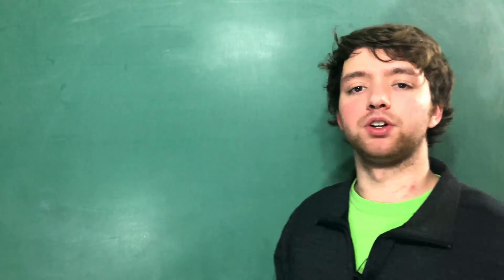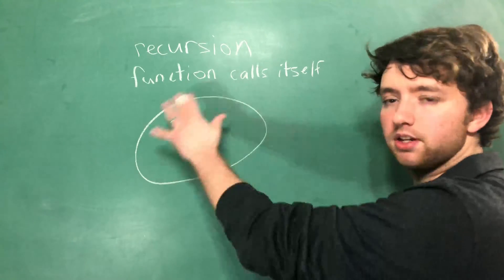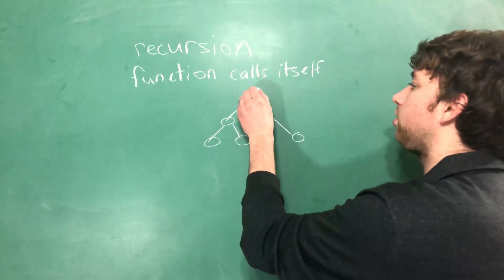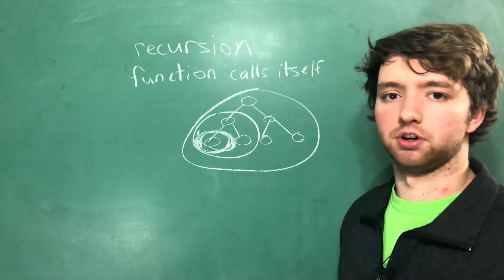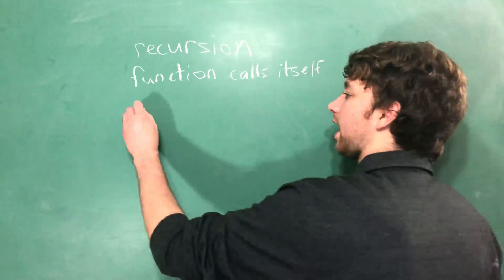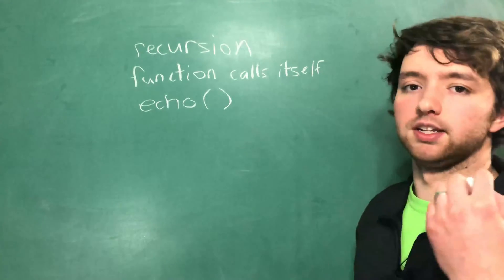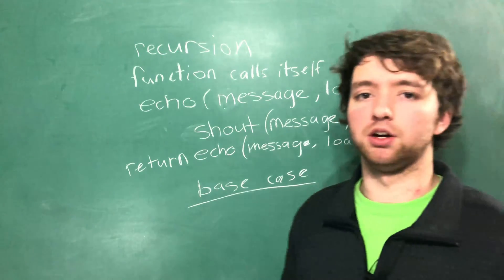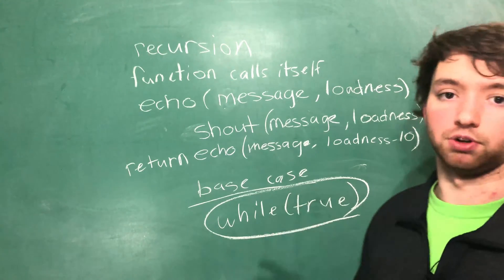Machine Learning Tutorial 23 - Recursion